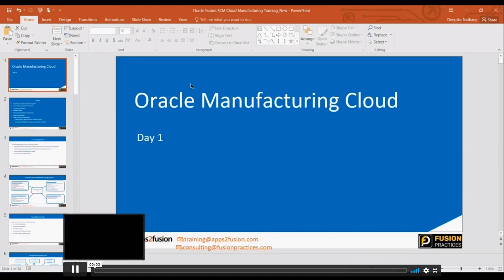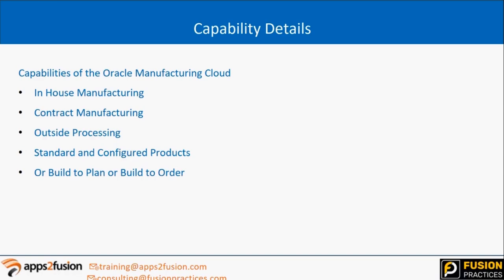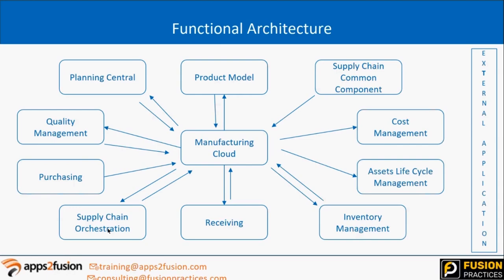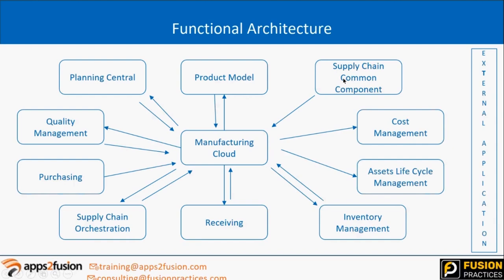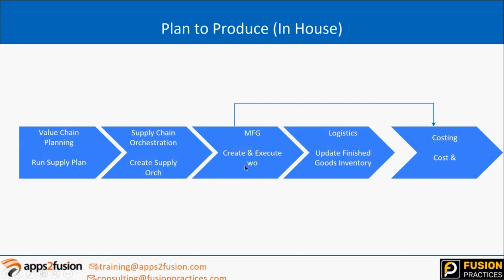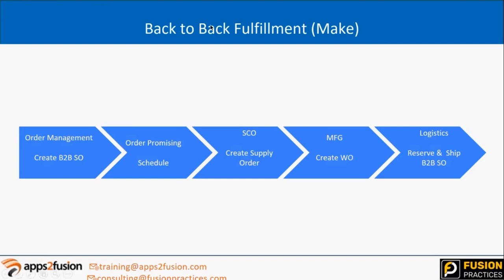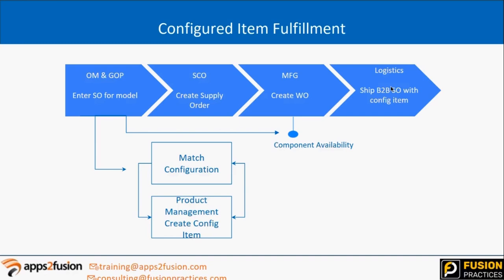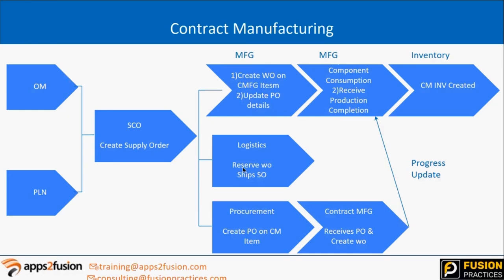Session 1 Cloud Manufacturing Part 1 1